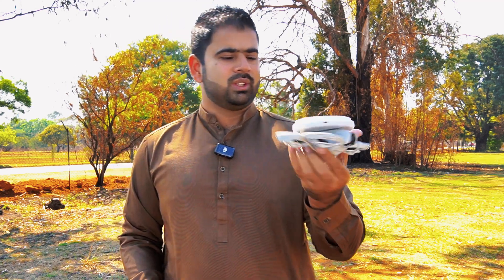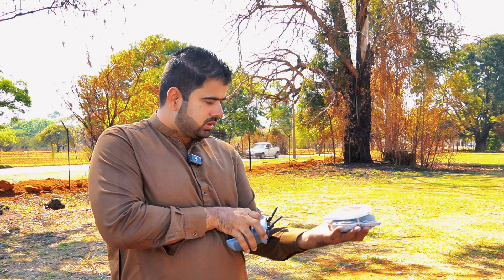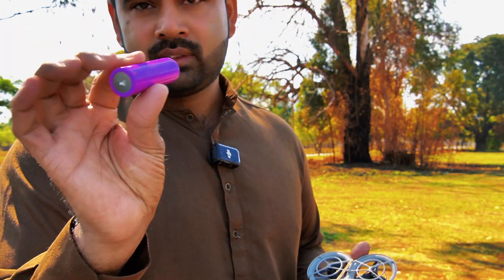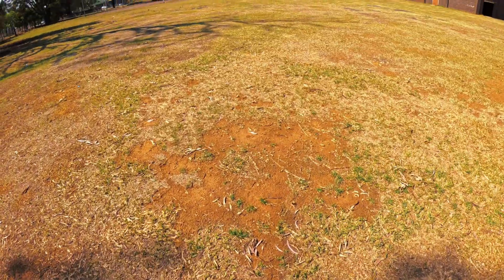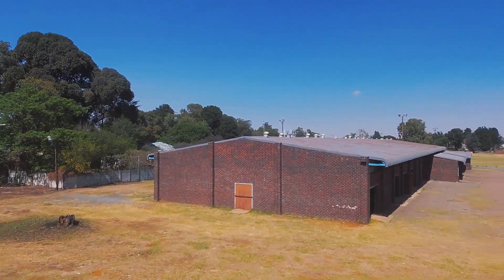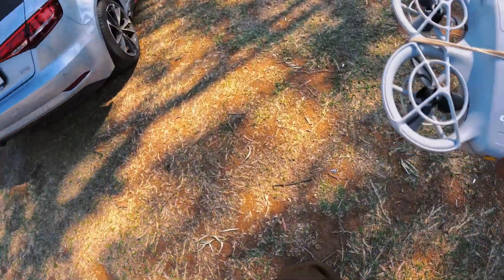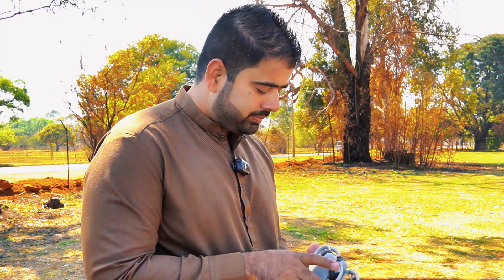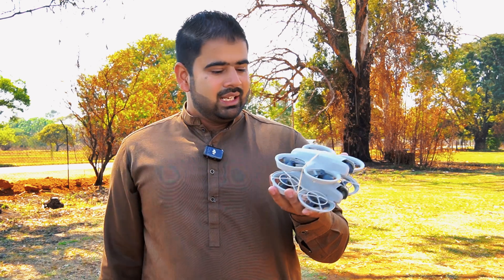Dji Neo Payload test You never Saw Before ||How much it can lift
Artlist

In this video I pushed my dji Neo to its extreme level. I tested the capabilities of this drone. how much weight it can lift. well its going to be very interesting and fun experience for you  watch till end

Top searchables
How to fly dji drone
aerial photography
 dji mini 2
dji mini 4 pro obstacle avoidance
uav
dji mavic pro
 aerial video
how to fly a drone
future of possible
dji innovations
 beginners guide
mini 3
mavic mini
dji mini 4 pro guide
dc rainmaker
how to fly a drone for beginners
 dji mavic mini
dji mini 4 pro tutorial
 dji mini 4 pro
mini 2
ray maker
 mavic mini tutorial
 jeven dovey drone
dji mini 4 pro beginners guide
 dji mini
dji mini 2 tutorial
dji mini 4 pro waypoints
 how to fly
dji mini 3 beginners guide
active track 360
dji mini 4 pro first flight
 drone beginners guide
mini 3 pro
drones
dji mini 4
Dji neo